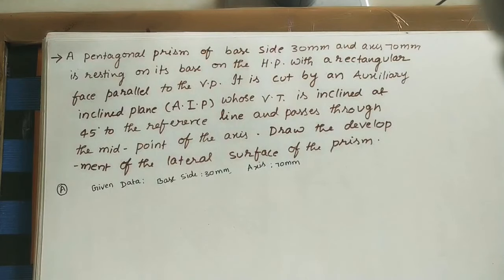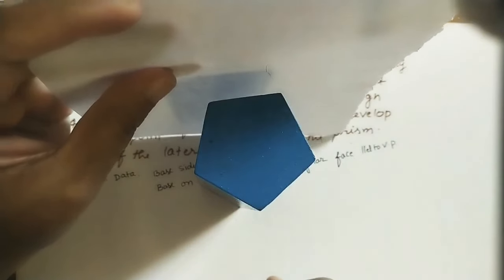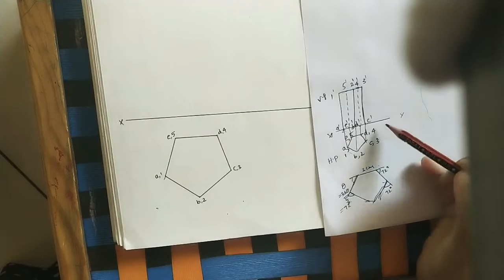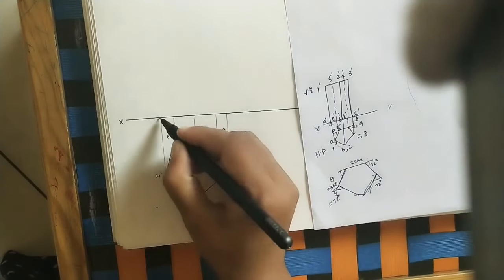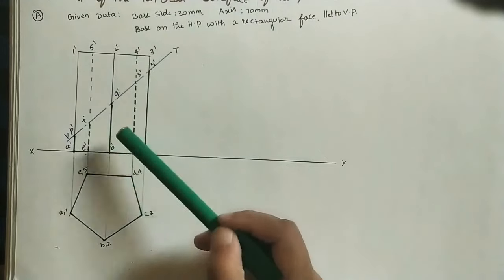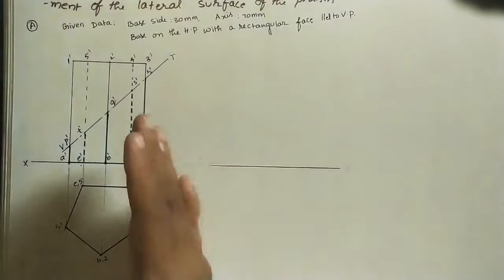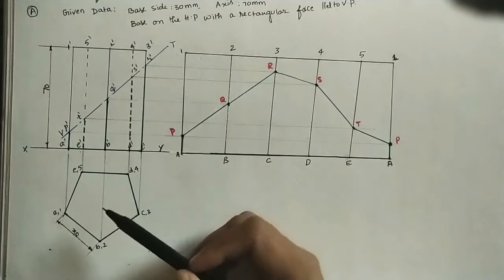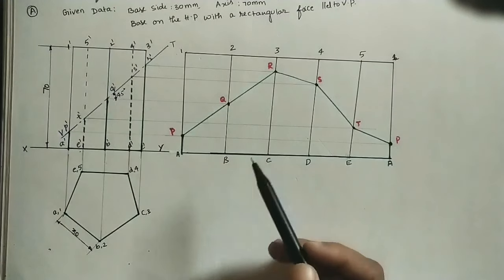Development Of Pentagonal Prism